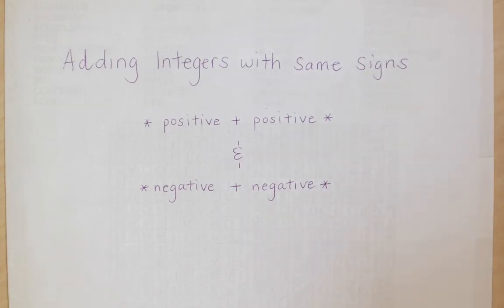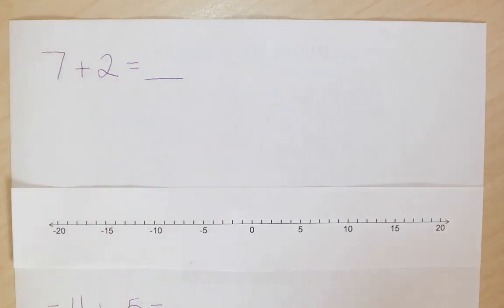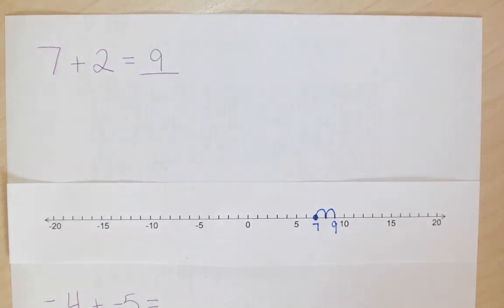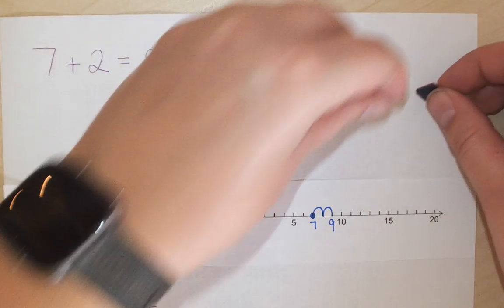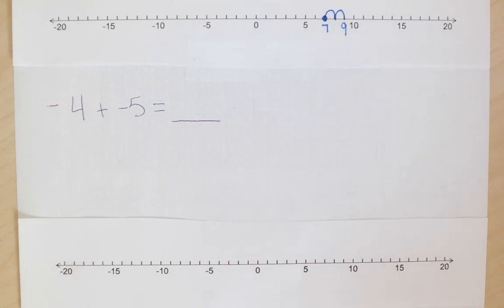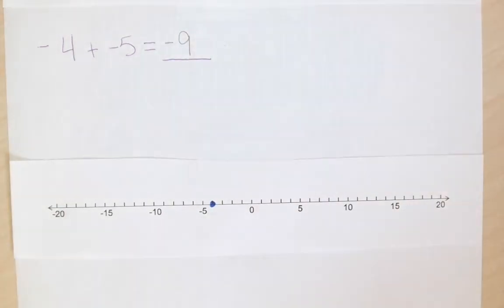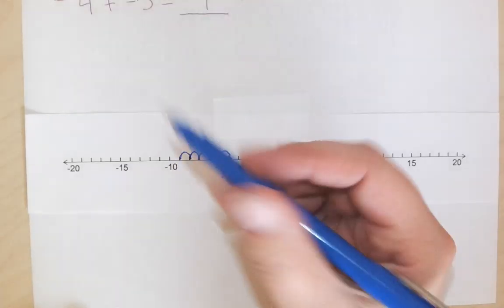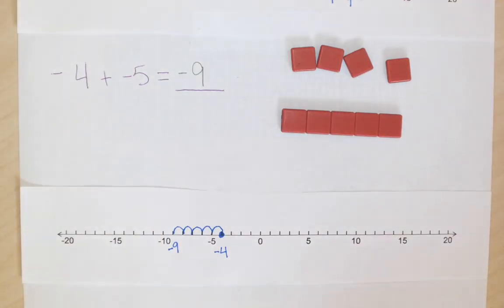Adding Integers with the Same Signs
This video shows how to use Algebra Tiles and number lines to add integers with the same sign ( + and + or - and -)